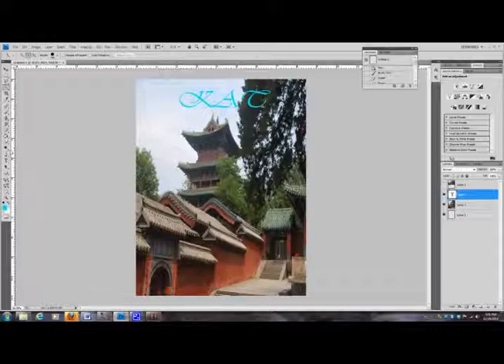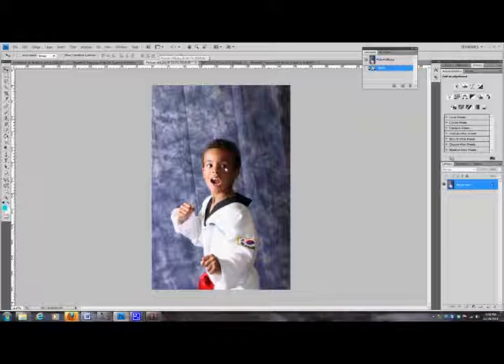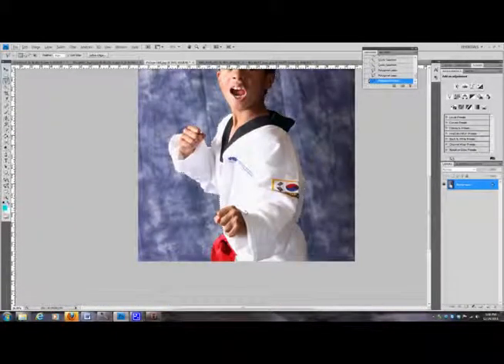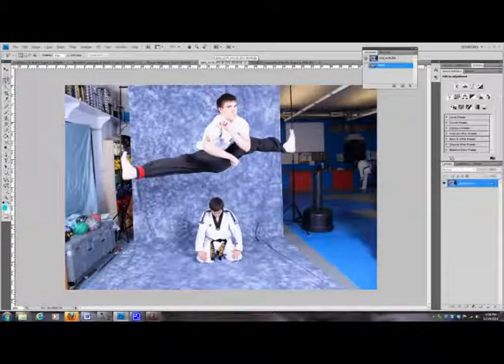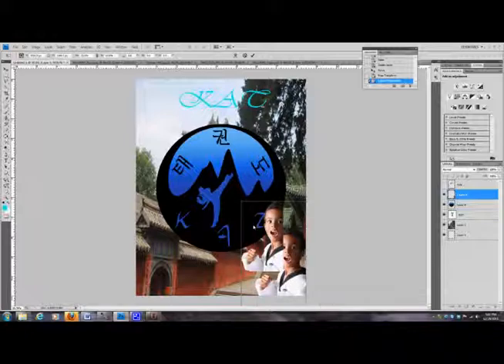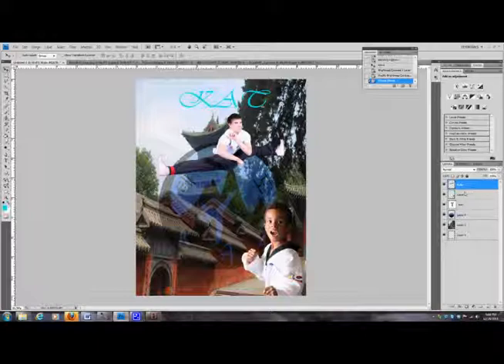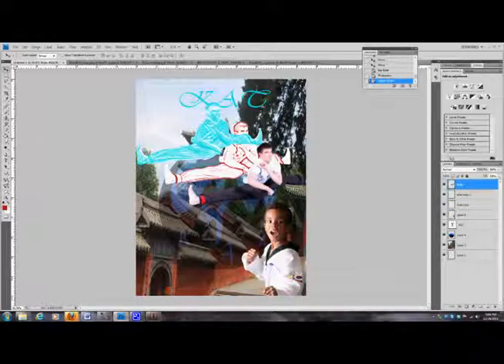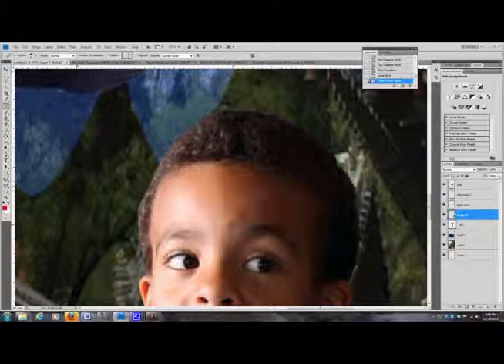Photoshop Tutorial 2: Basic Tools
How to use the tools you will need for adobe photoshop by the KAT media division.